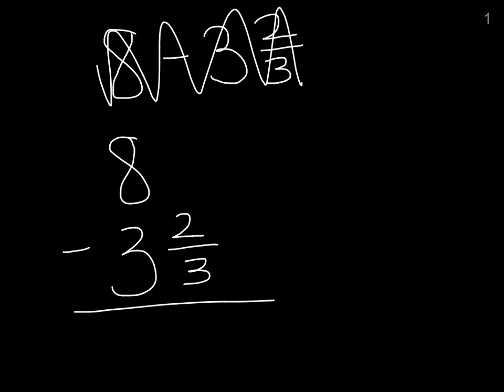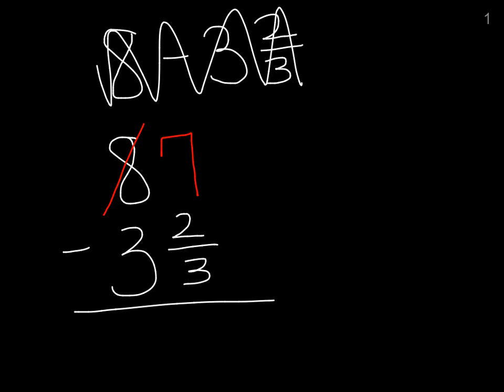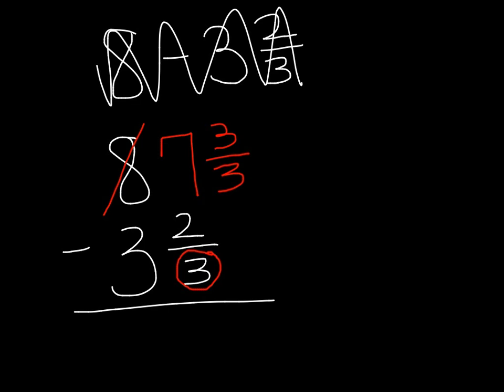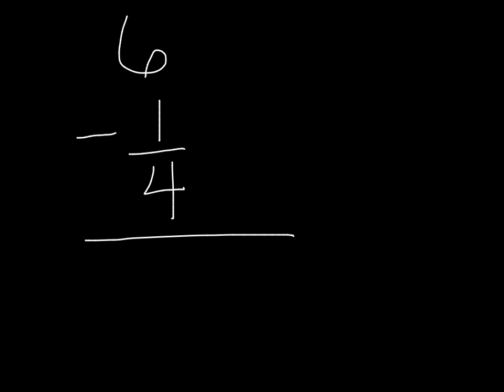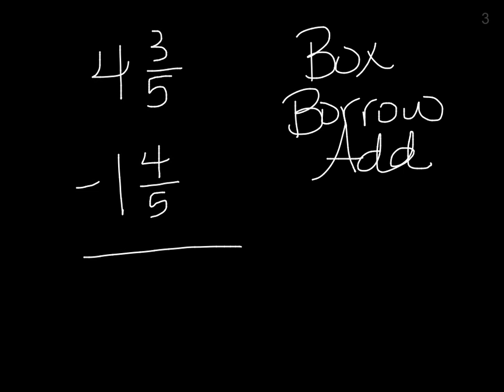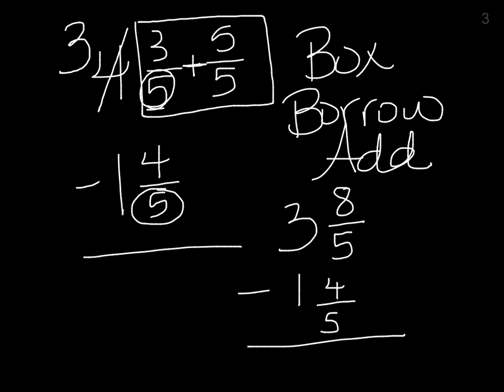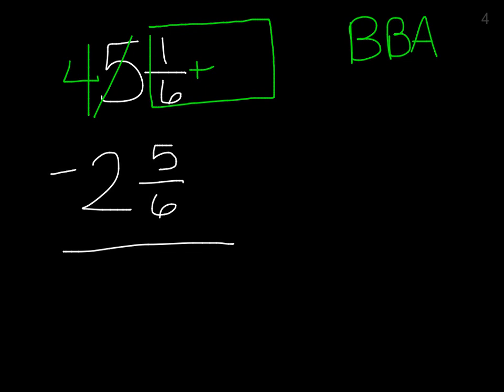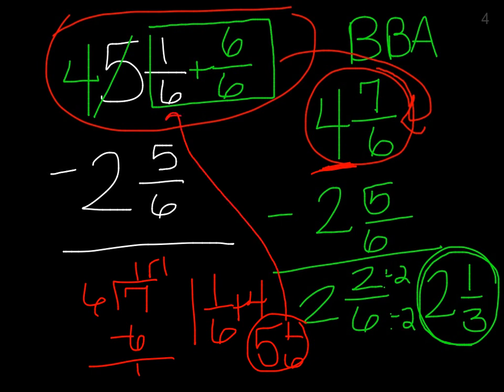Subtracting mixed numbers